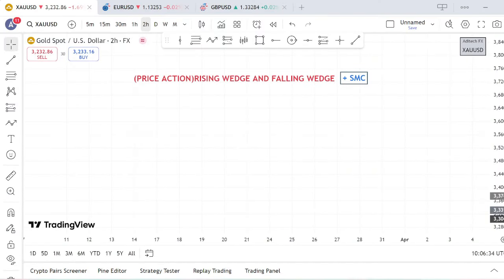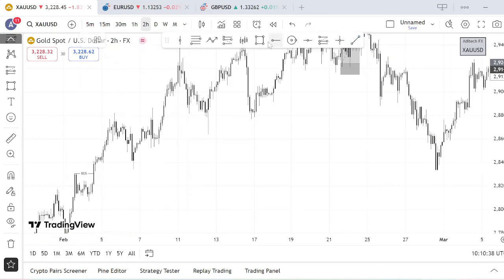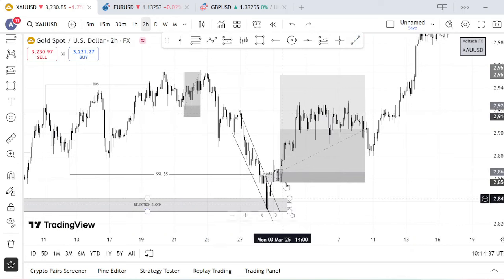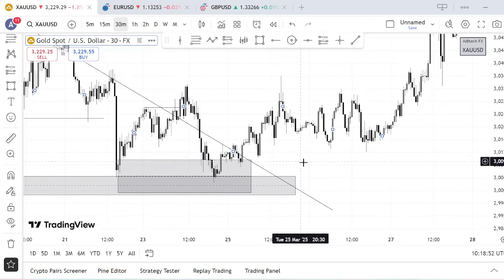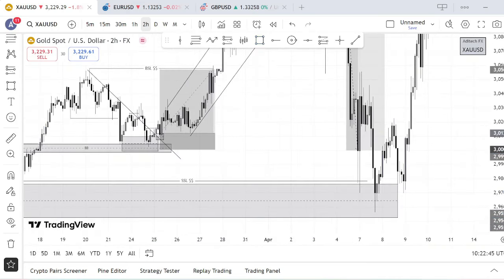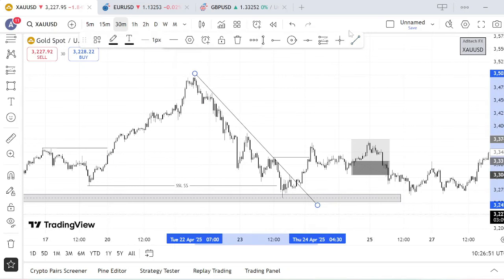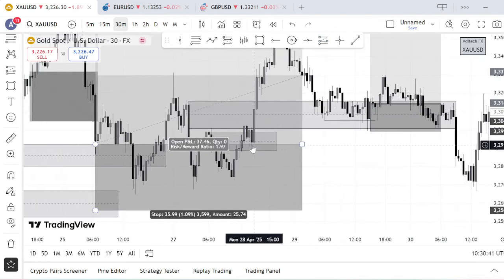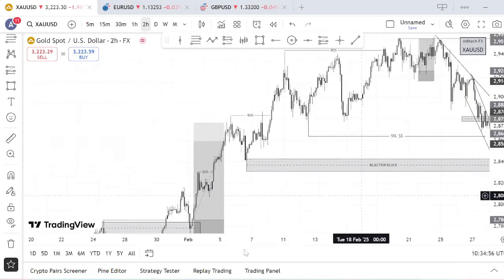I Found the easiest Trading Strategy on Gold(xauusd)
Learn a profitable trading strategy for XAUUSD (Gold) using price action analysis. This video covers rising and falling wedge patterns, combined with Smart Money Concepts (SMC) for high-probability trading setups. Master the art of identifying and trading these powerful patterns to maximize your profits in the XAUUSD market.

Risk Warning: Trading foreign exchange on margin carries a high level of risk, and may not be suitable for all investors. Leverage can work against you as well as for you. Before deciding to trade foreign exchange you should carefully consider your investment objectives, level of experience, and risk appetite. The content of this video is intended for informational and educational purposes only and does not constitute investment advice.